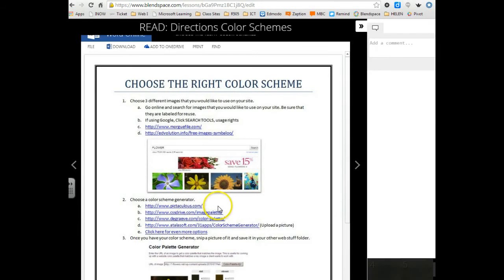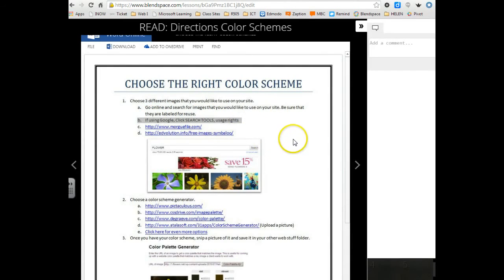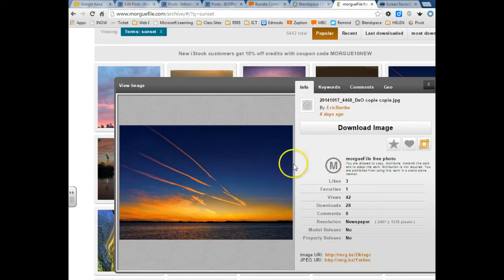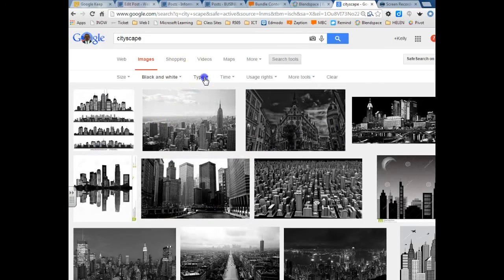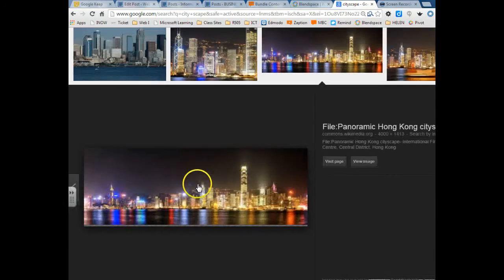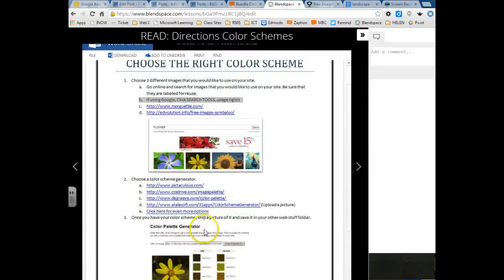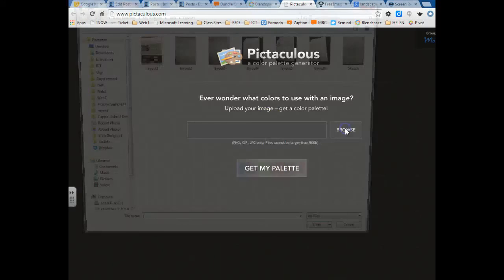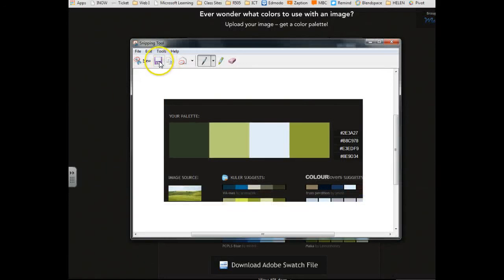Creating Color Schemes